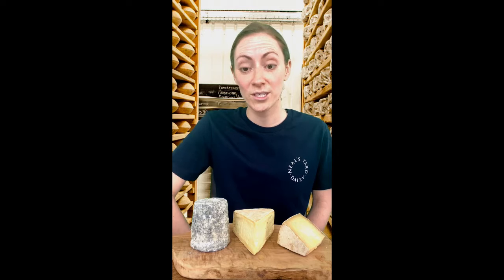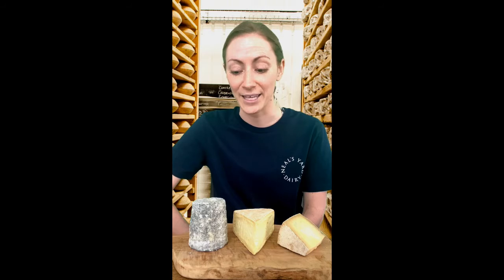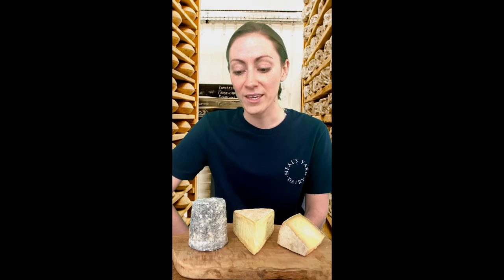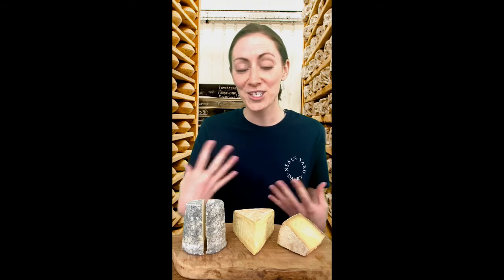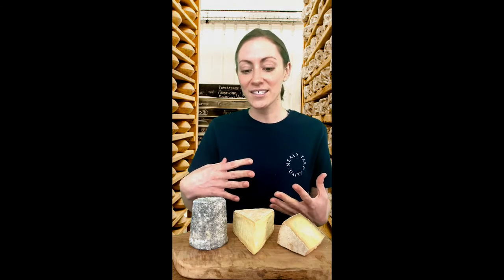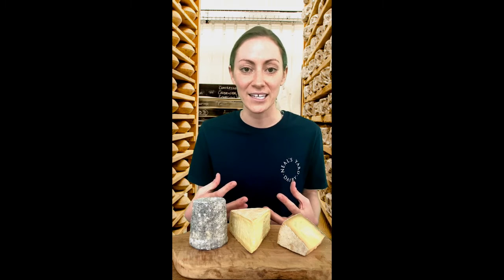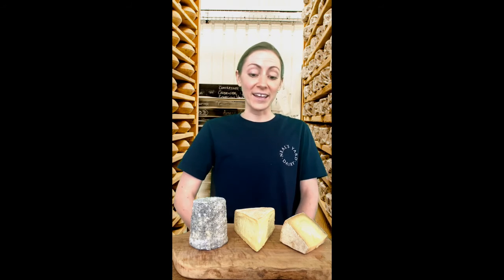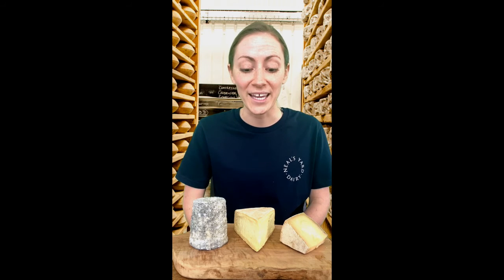Introduction to the May Neal's Yard Dairy Subscription